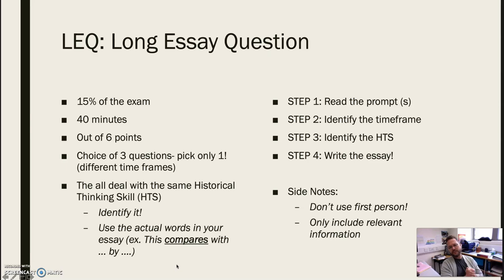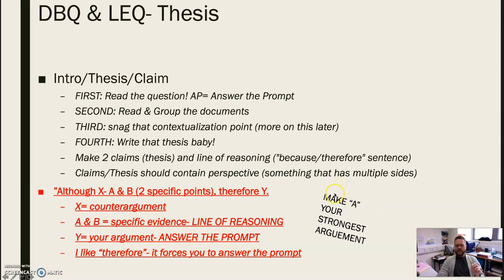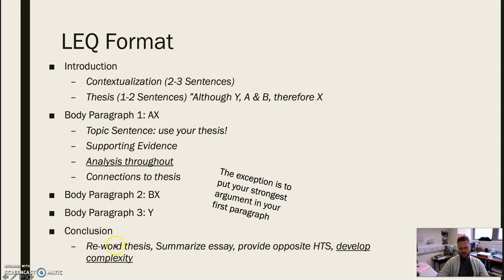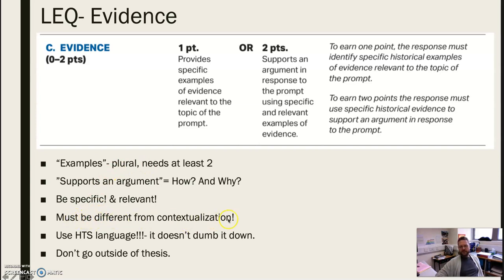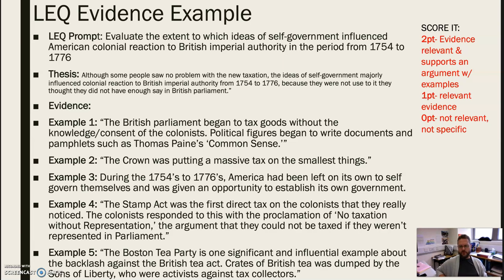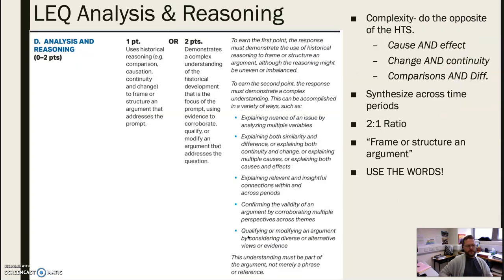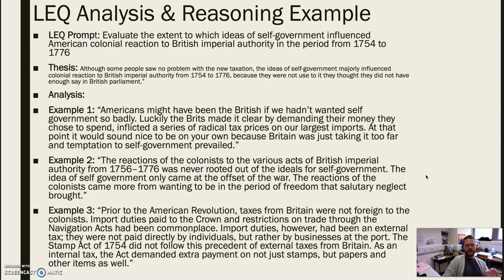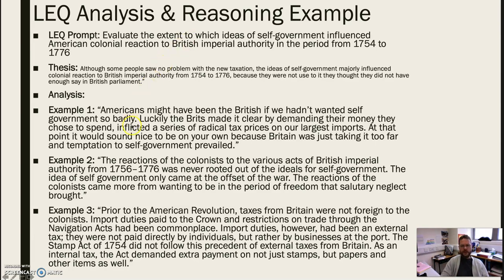LEQ- Evidence & Analysis